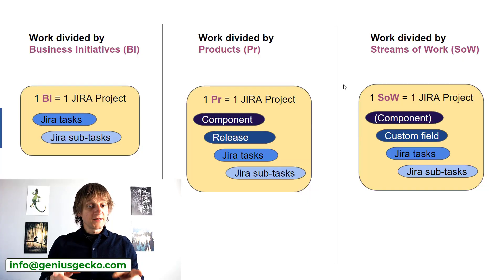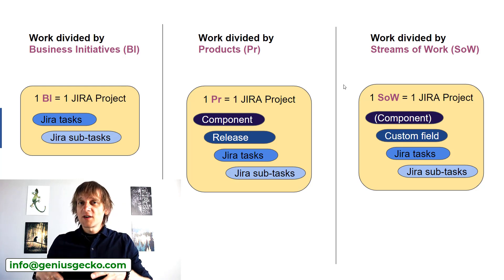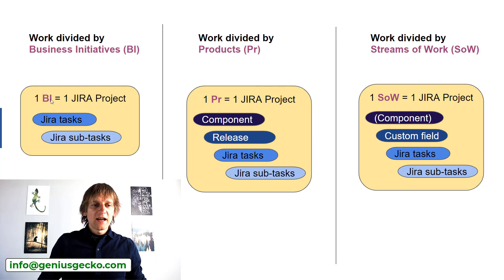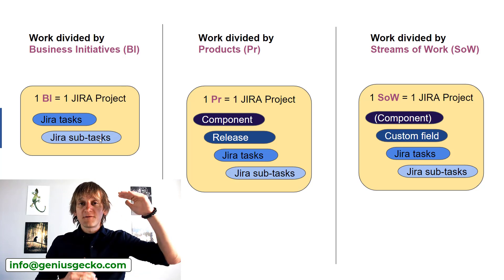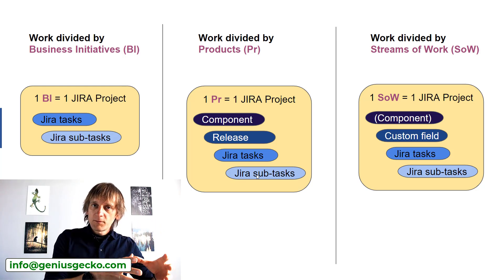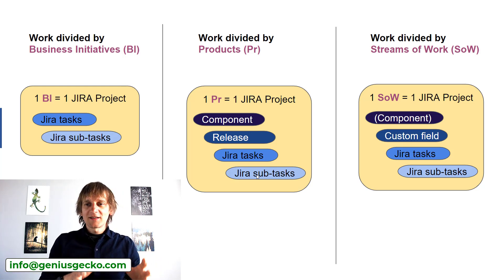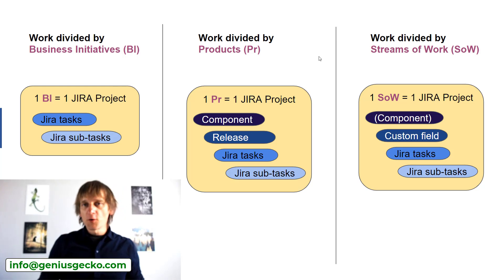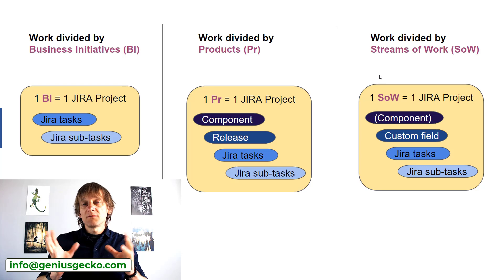Choosing Jira Project Structure for Optimal Work Efficiency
In this video, we'll be exploring the different possible setups of Jira Projects compared to your data flow. In my opinion, there are 3 main ones and I will tell you what they are and when to apply them.
Whether you're new to Jira or an experienced user looking to optimize your project management workflows, this video is for you. So, sit back, relax, and let's explore the different project layouts of Jira together!